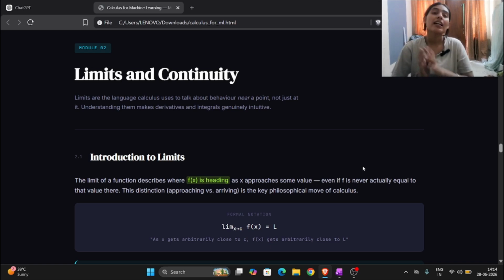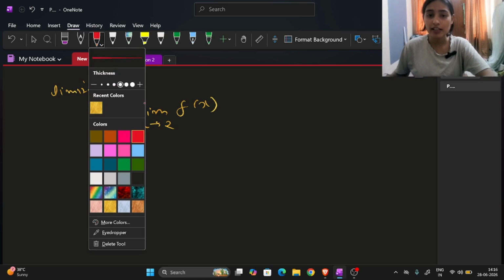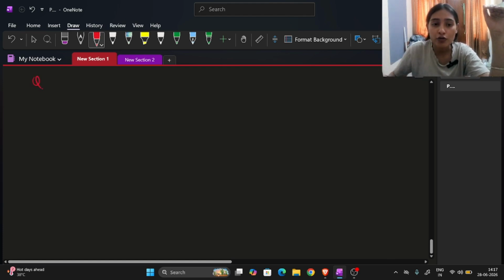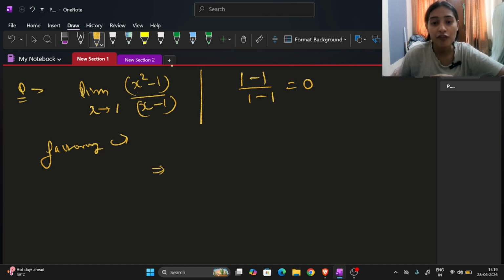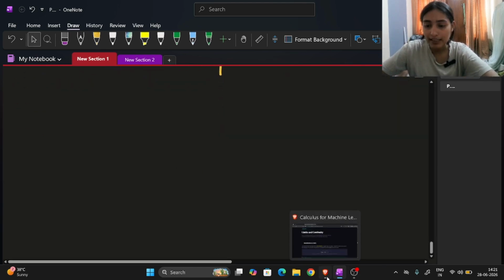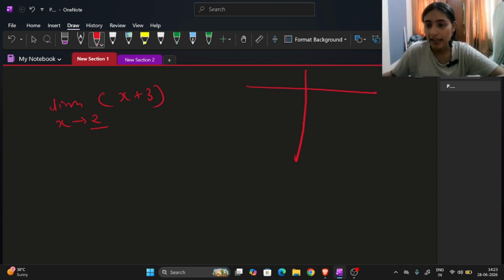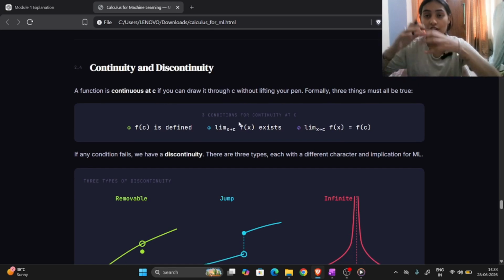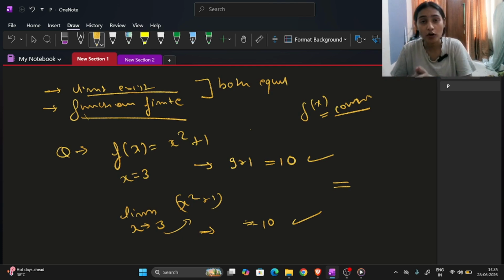L-3 | Limits and Continuity | Mathematics for Machine Learning and Data Science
Learn the fundamentals of Limits and Continuity in Calculus with simple explanations, real-life examples, and step-by-step solutions. This tutorial covers limits, left-hand and right-hand limits, continuity, discontinuity, and their significance, building the foundation for derivatives and machine learning.